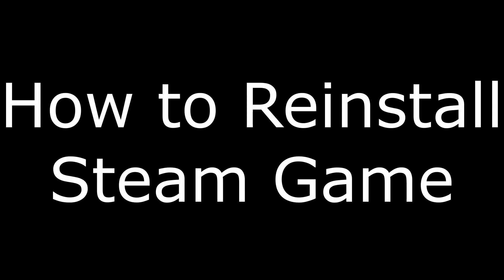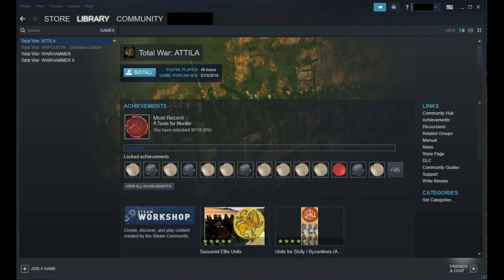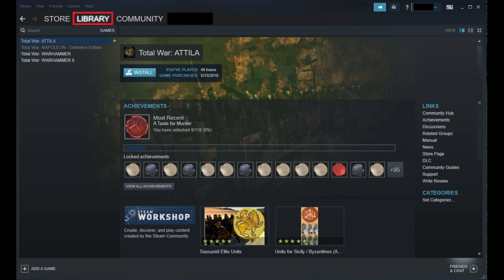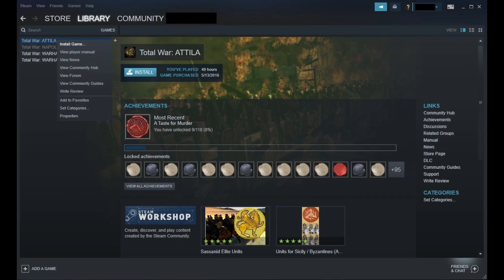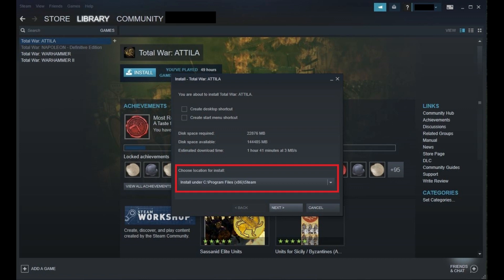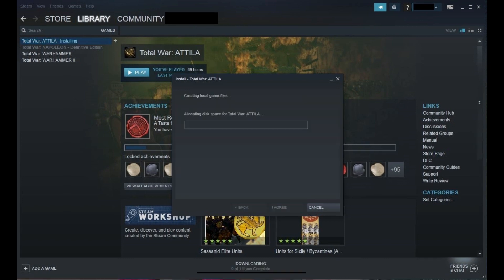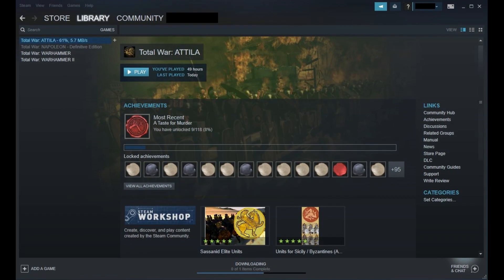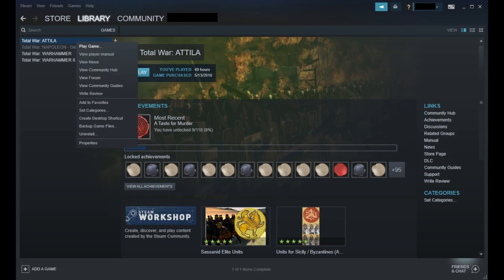How to Reinstall Steam Games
This video shows you how to reinstall Steam games.

Video Transcript:
Steam games can take up a lot of space on your computer's hard drive. As a result, if you stop playing a game for a while you may want to uninstall it to free up space on your computer. However, if you get an itch to pick that game back up later on, Steam makes it easy to reinstall that game and pick up where you left off.

Now let's walk through the steps to reinstall a Steam game.

Step 1. Launch the Steam client on your computer.

Step 2. Click "Library" in the row of options along the top of your Steam client screen if it isn't selected already. A list of Steam games you own appears in a list on the left side of the screen.

Step 3. Right-click the game associated with your Steam account that you want to reinstall on your computer to display a context menu, and then click "Install Game" in the list of options. An Install window associated with that game appears. In this example, I'll reinstall Total War: Attila.

Step 4. Choose whether or not you want to create either a desktop or Start menu shortcut for your game, and then verify or select a different path to install the game to. Click "Next" after making your selections in the Install window. An end user license agreement for your game is displayed. A window appears informing you that the necessary disc space is being created for your game.

Step 5. Click "I Agree" in the window after the necessary disc space for the game has been allocated. Another window appears tell you that your Steam download has started. Click "Finish" in this window. Your Steam game will begin reinstalling. The amount of time the Steam game will take to reinstall depends on your Internet speed and computer hardware. You can track installation progress either to the right of the game title on the left side of the screen, or along the bottom of the screen. When the Steam game re-installation is complete, you can right-click the name of the game to open a context menu, and then click "Play Game" to launch it.